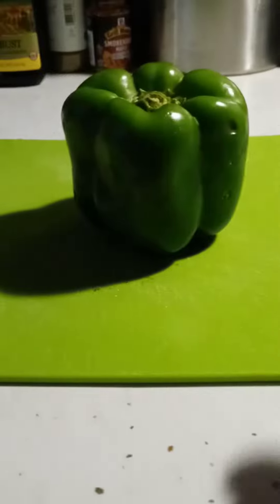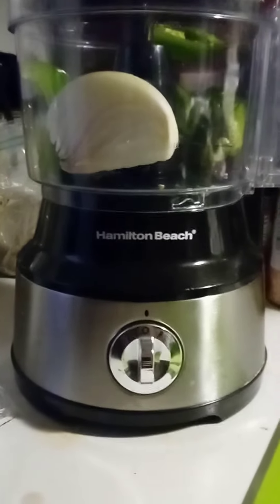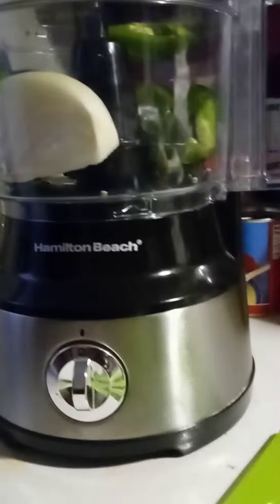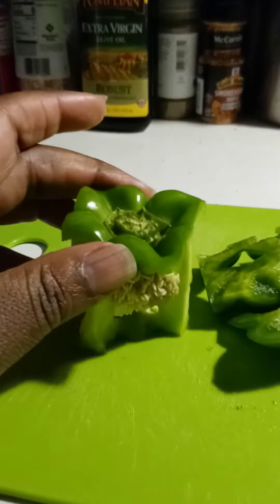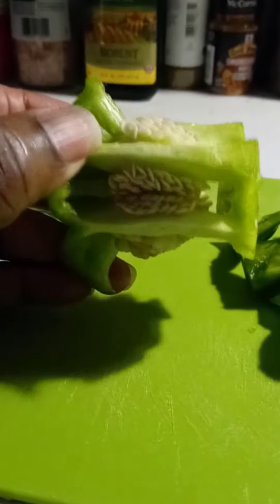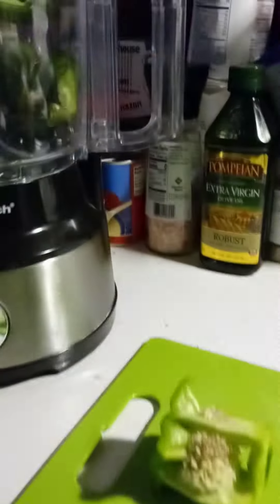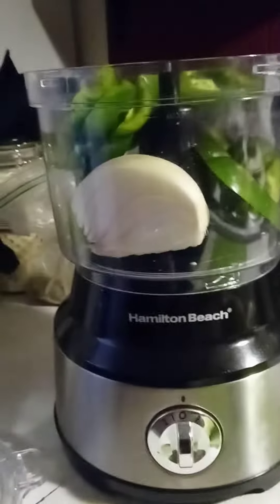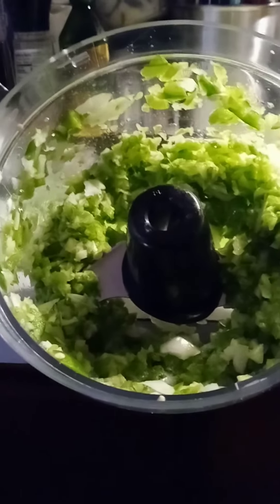Easy Prep Homemade Season Blend (Mirepoix)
This is a simple, easy way to do all of your chopping for the holidays to save you some time. I have celery, bell pepper, and onion Blended in a food processor. Be careful it will easily parade if you post it too long.